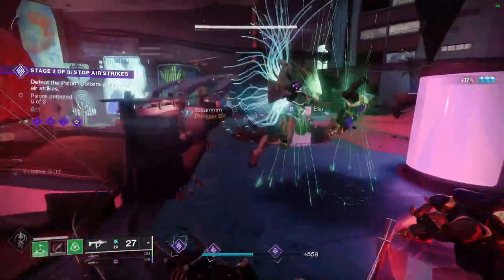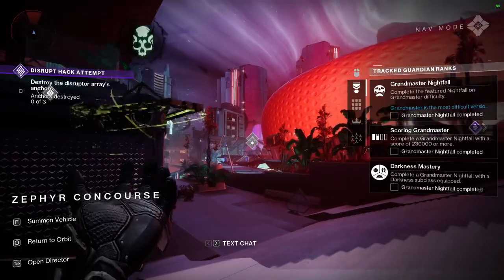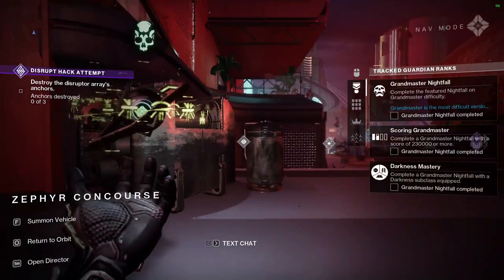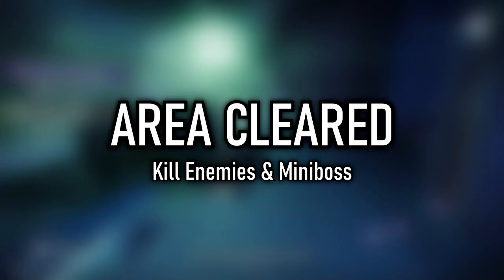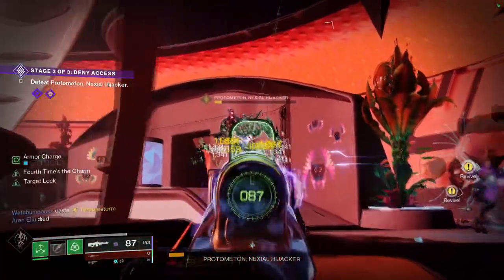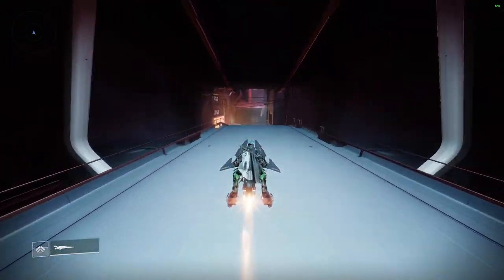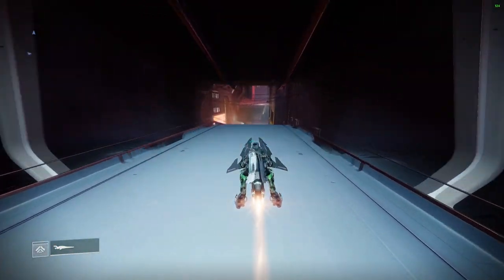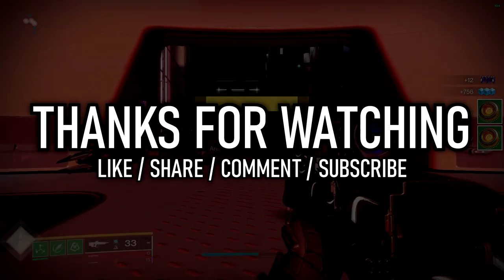QUICKEST FARM FOR NEOMUNA CRAFTED WEAPONS | Terminal Overload (OUTDATED)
EDIT: Terminal Overload got patched and no longer can give multiple chest rewards for Weapon XP. Sadge!

0:00 Intro
0:14 What this video covers
0:22 Step One
0:36 Step Two
0:55 Terminal Overload: When, What, Why
1:49 Heroic Patrols
2:52 Terminal Overload Chest "Cheese" & Crafted Weapon Experience
4:31 Video Recap
4:37 Outro

Destiny 2 is a free-to-play online-only multiplayer first-person shooter video game developed by Bungie. Players take on the role of a Guardian, protectors of Earth's last safe city as they wield a power called Light to protect the City from different alien races.